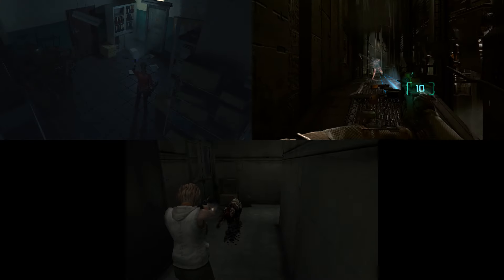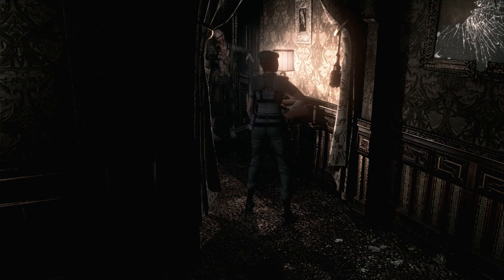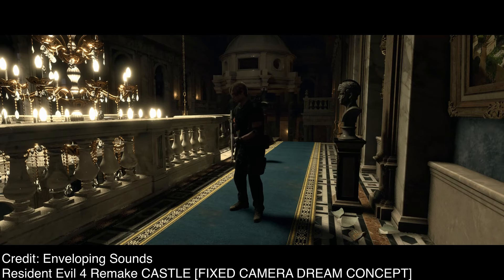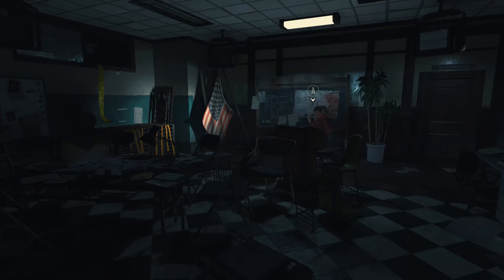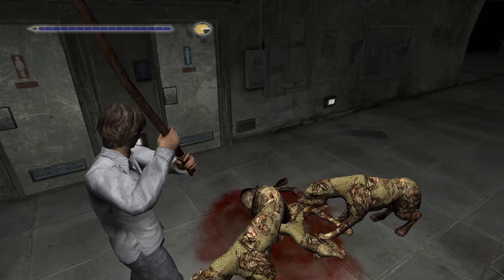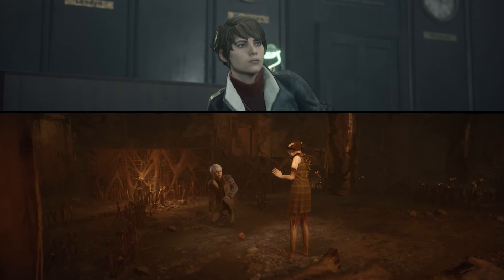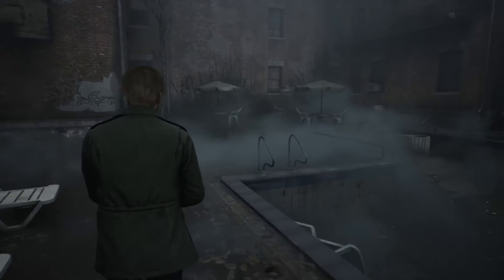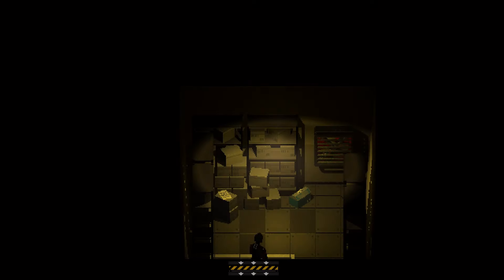How Camera Mods Transform Survival Horror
A collection of camera mods for the Resident Evil, Dead Space, and Silent Hill series to change the game.

Plus, a look at the virtues of fixed cameras, and a plea to larger studios to give them another shot.

Get early access to videos, be featured in the credits, and receive periodic updates.

In the realm of horror games, camera perspective can make a world of difference. From how the game controls, to how the game builds tension and evokes fear in the player.

A change in perspective can change the game, both from a literal and figurative sense. There's no better proof of this than mods that allow you to change a game's camera perspective. From changing an over the shoulder experience to a fixed camera, over the shoulder to first person, or even a fixed camera to first person or over the shoulder.

This video has two purposes. One is bringing a spotlight to mods from the Resident Evil, Dead Space, and Silent Hill series that change the camera perspective.

The second is discussing the merits and drawbacks of three types of camera perspectives. That being fixed camera, first person, and over the shoulder.

Yes, there are other camera perspectives horror game use. Top down is one of them- games like Signalis, Conscript, and Darkwood use them to great effect. But for this video, I'll be focusing on the big three.

Spoiler alert - I'll be gushing about fixed cameras while dunking on the overuse of over the shoulder for modern, large budget horror games. This video will also serve as a plea for larger studios to take another chance on fixed cameras. Indie titles do a great job of keeping fixed cameras alive, and I would love to see larger studios take another crack at them.

Timestamps:
00:00 - Prelude
02:03 - Resident Evil Camera Mods
09:01 - Dead Space (2008) First Person Mod
11:05 - Silent Hill Camera Mods
13:59 - A Plea To Large Studios for a Return to Fixed Cameras
19:55 - In Conclusion

Footage:

• Cold Fear
• Conscript
• Darkwood
• Dead Space (2008)
• Fatal Frame
• Haunting Ground
• The Medium
• Resident Evil Remake
• Signalis
• Silent Hill 2 (2001)
• Silent Hill 2 Remake
• Silent Hill 3
• Silent Hill 4: The Room
• Tormented Souls